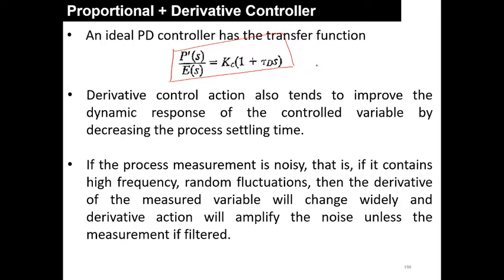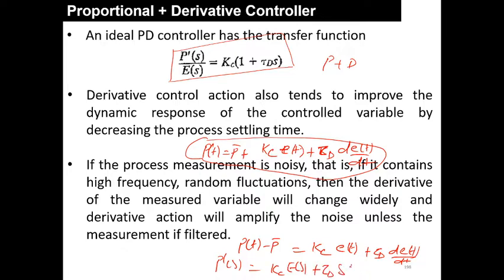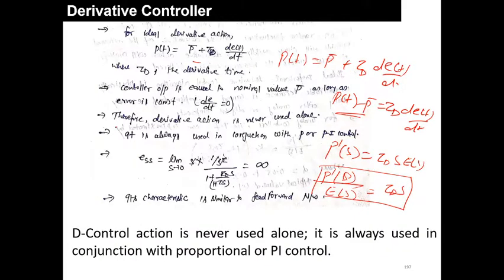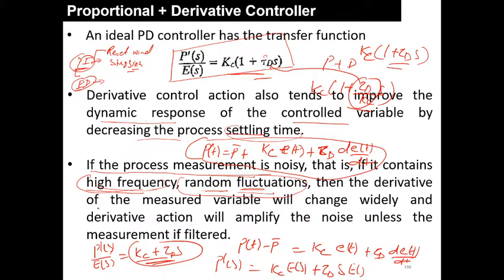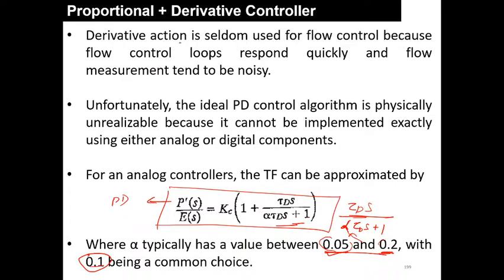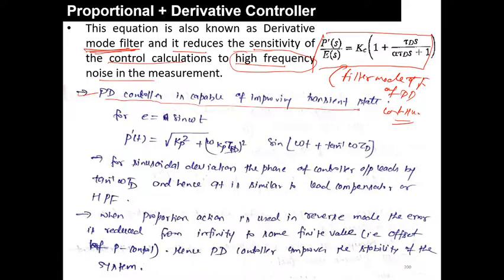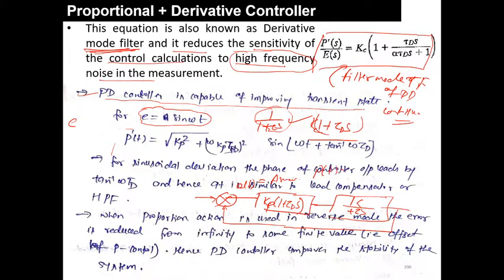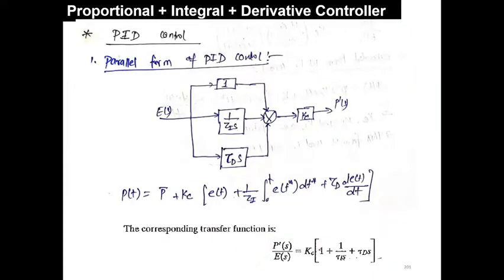Lecture 15: PD Controller (Transfer function in derivative mode filter form and derivative kick)